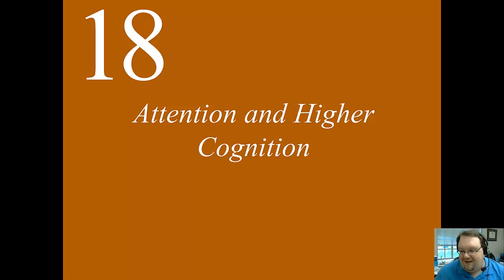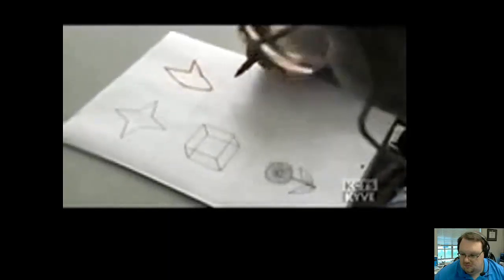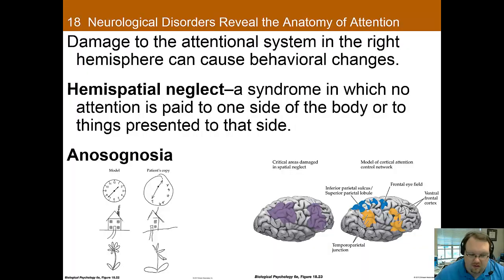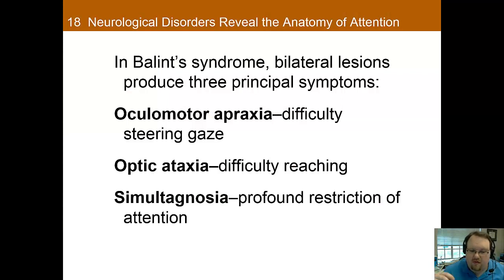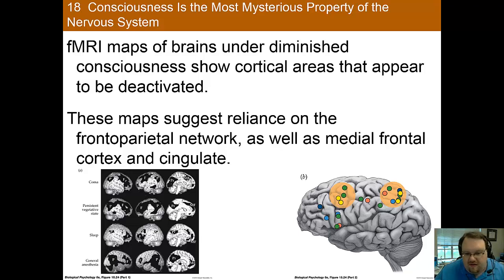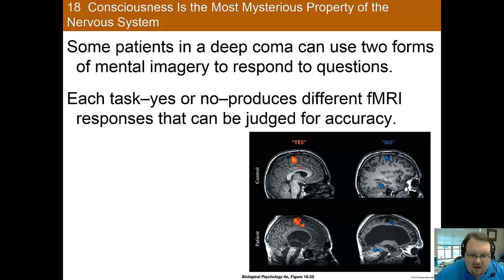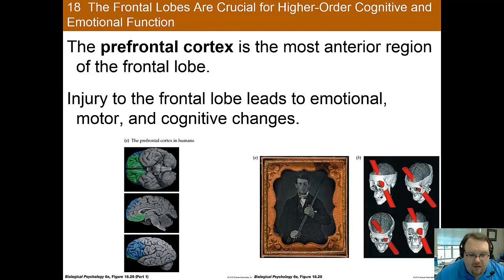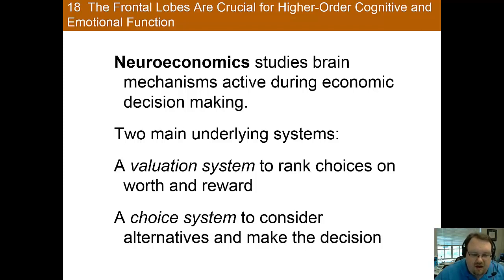Chapter 18 Part C: Attention and Higher Cognition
This is part C of the lecture for Chapter 18: Attention and Higher Cognition in Dr. Nadorff's Biological Psychology course at Mississippi State University.